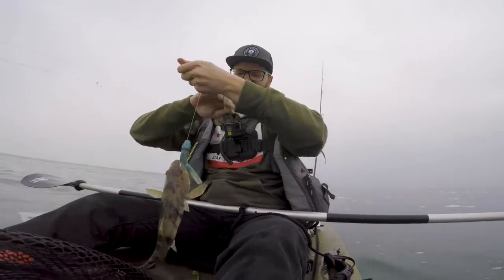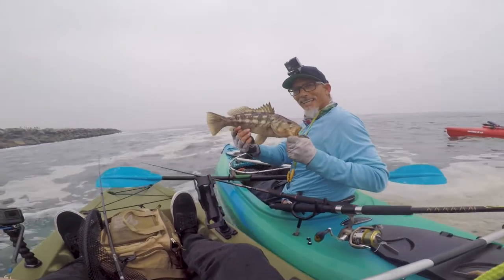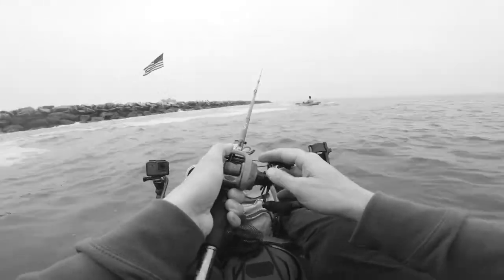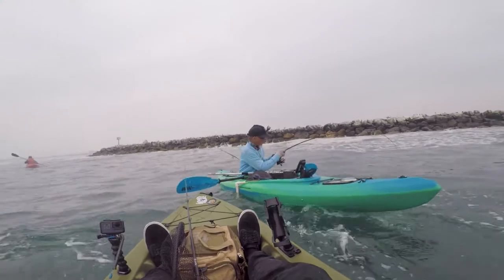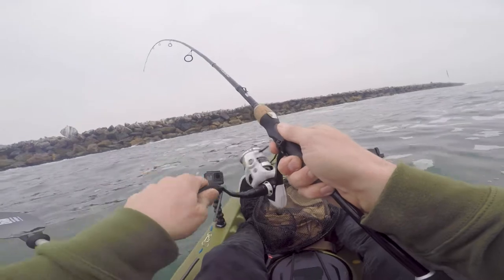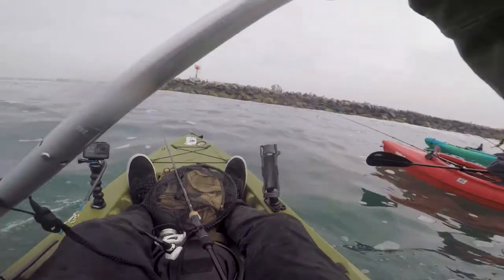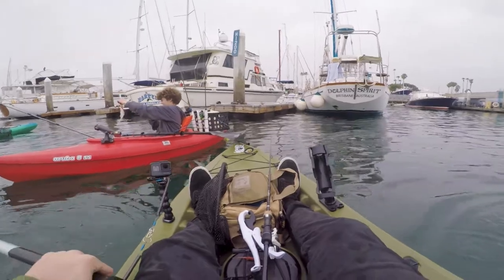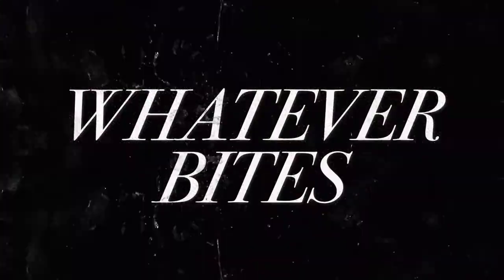KAYAK FISHING For Multi-Species Bites At Marina Del Rey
In part 2 we are wall banging for Calico Bass and Sand Bass! It's my first time on this side of the wall and it was just as rad as I hoped it would be! Settle in and hang out for a few!

-The music I use in my videos - AMAZING for YouTubers!
for more information.